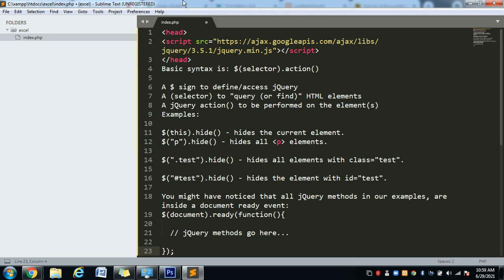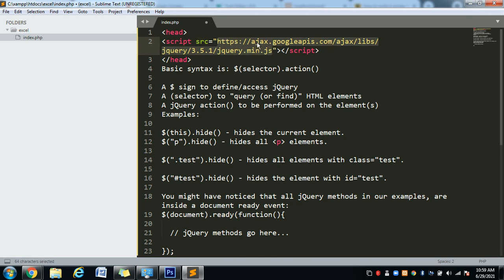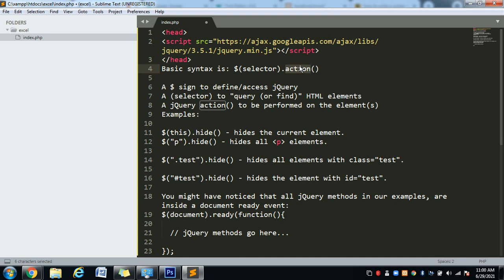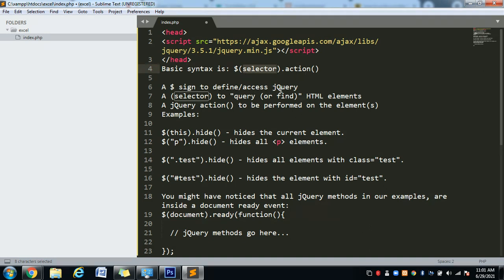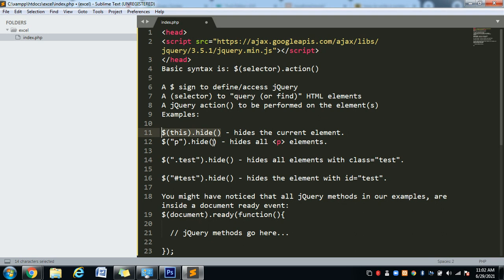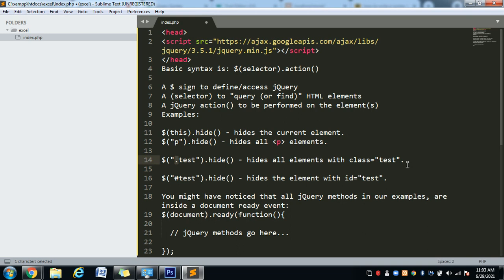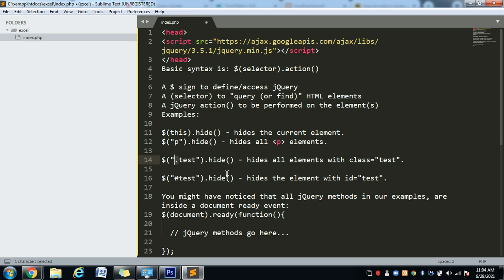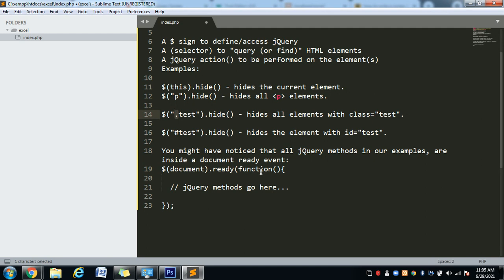jquery intro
Basic syntax is: $(selector).action()